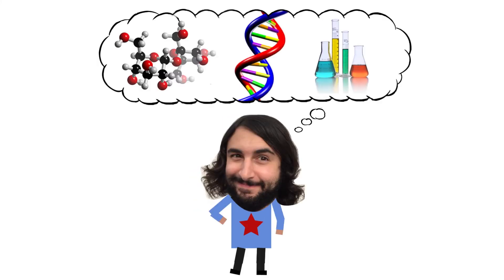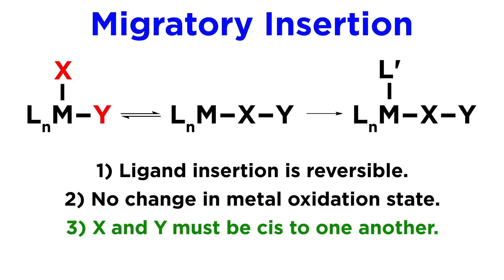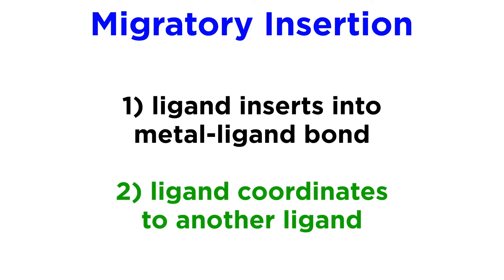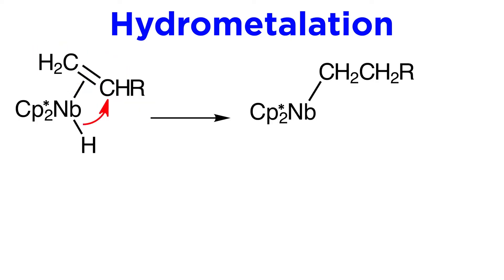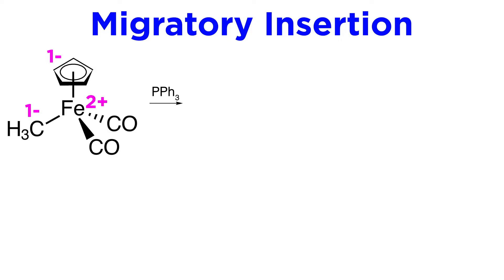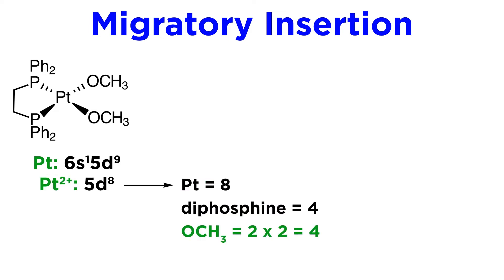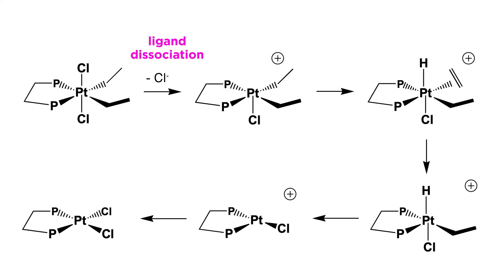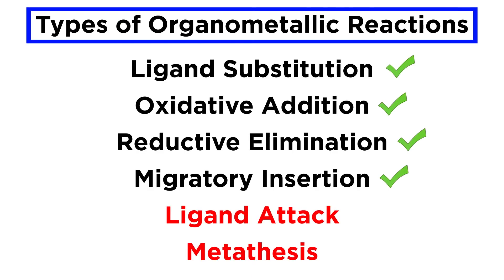Organometallic Reactions Part 4: Migratory Insertions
We've covered a few different types of organometallic reactions, so let's hit another. With migratory insertions, when two particular kinds of ligands are cis to one another, one can insert itself into the other metal-ligand bond. Reactions like hydrometalation and carbometalation qualify as migratory insertions. How does this work mechanistically and what types of ligands will do this? Let's find out!